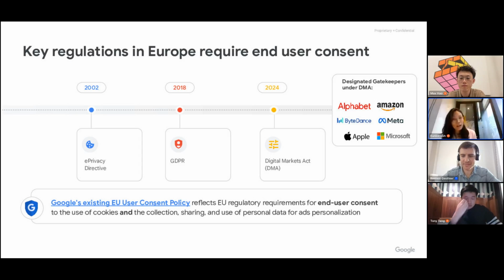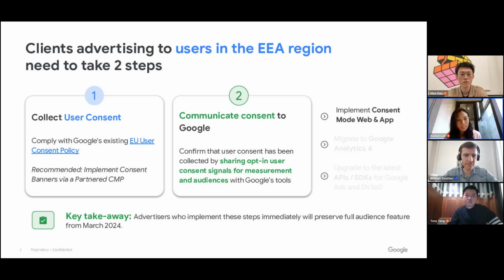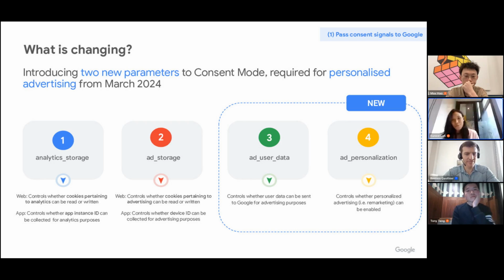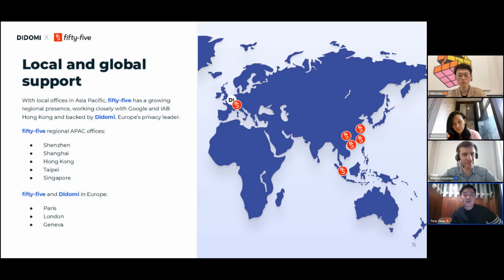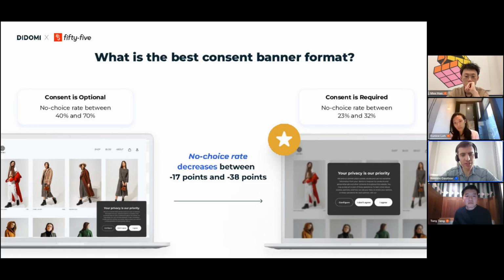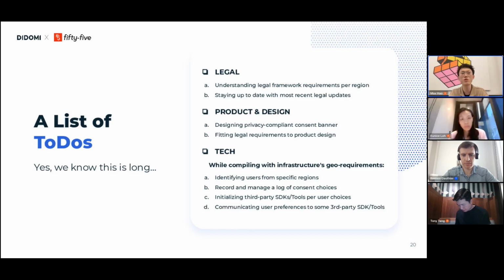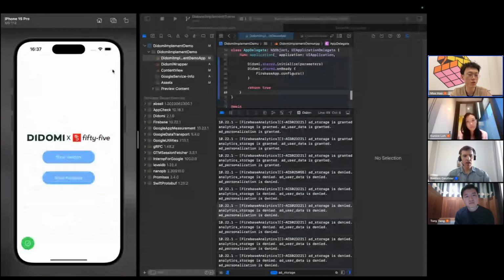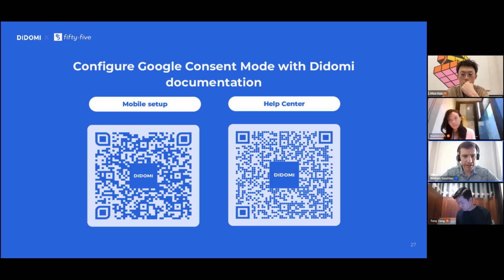Master Google's Consent Mode v2 before end of March 2024 🎙️ (Google x fifty-five x Didomi)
As of March 2024, it is key to implement Google Consent Mode v2 to continue using Google's measurement features, ad personalization, and remarketing capabilities. Join us to get practical information and an action plan to help you navigate these changes.

Google Consent Mode v2 Webinar | 00:00 Introduction | 03:20 Didomi X fifty-five | 05:06 Agenda | 06:33 ⚖️ Key regulations in Europe require end-user consent | 10:31 🐾 Advertisers targeting the EEA region need to take 2 steps | 12:27 Preserving Audiences and Measurement | 14:14 What is Consent Mode? | 16:23 What is changing? | 17:27 Implement Consent Mode in one of 3 ways | 18:54 Implementation guide with Didomi and fifty-five | 22:14 🌏Local and Global support | 24:03 📱Why Didomi? App environment | 26:00 Why Didomi? Web environment | 27:37 What is the best consent banner format? | 29:35 A list of To-Dos | 32:14 Is there a better way to do?

⏰ Timestamps
00:00 Introduction
03:20 Didomi X fifty-five
05:06 Agenda

Part 1 - Google: Eunice Loh

06:33 Key regulations in Europe require end-user consent
10:31 Advertisers targeting the EEA region need to take 2 steps
12:27 Preserving Audiences and Measurement
14:14 What is Consent Mode?
16:23 What is changing?
17:27 Implement Consent Mode in one of 3 ways

Part 2 - fifty-five: Tony Tang

18:54 Implementation guide with Didomi and fifty-five
22:14 Local and Global support

Part 3 - Didomi: Romain Gauthier

24:03 Why Didomi? App environment
26:00 Why Didomi? Web environment
27:37 What is the best consent banner format?

Part 4 - fifty-five: Max Hao

29:35 A list of To-Dos
32:14 Is there a better way to do? Yes
34:30 Real-life App demo

Conclusion - Didomi: Romain Gauthier

38:12 Summary Checklist to get ready
42:00 Didomi Help Centre and Mobile setup
43:20 Contact us and Thank you